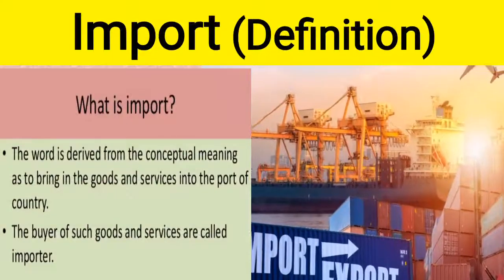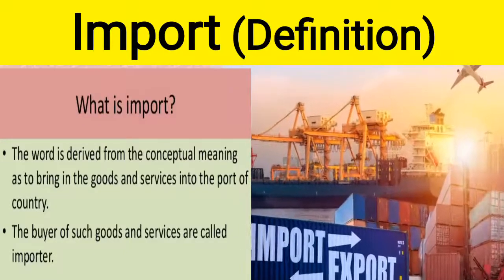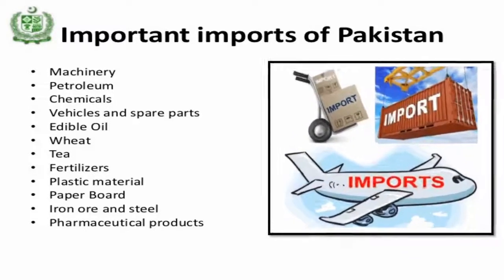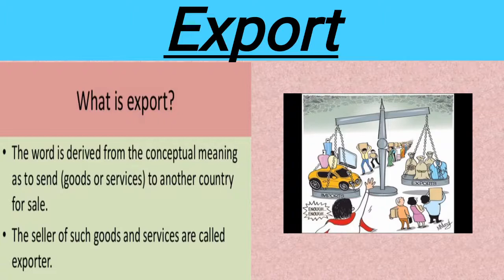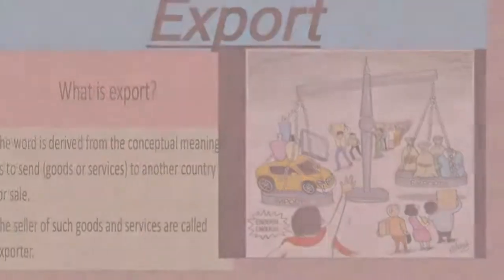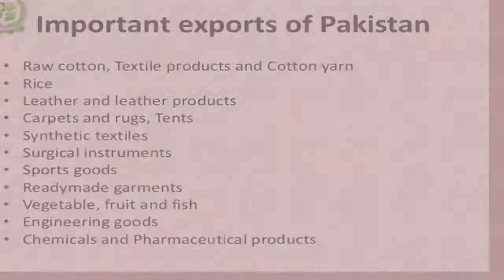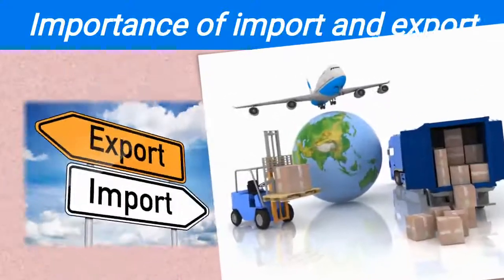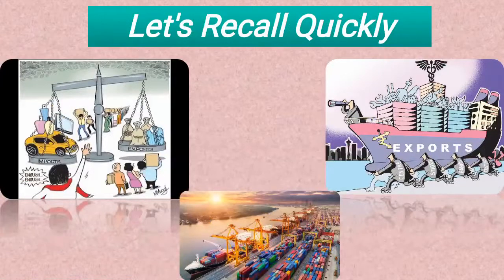Grade-3 Final Term Online Lecture-2 Trade ( Imports and Exports )